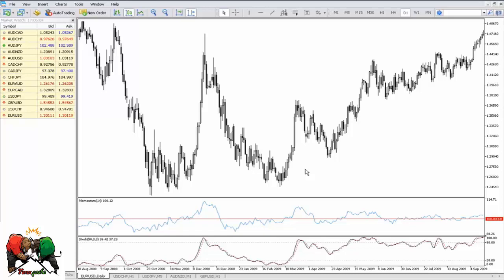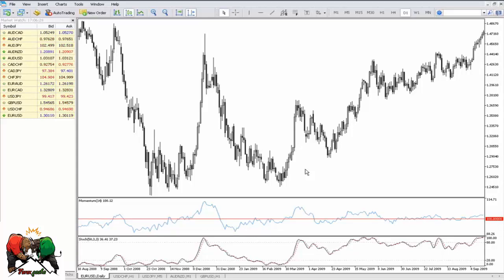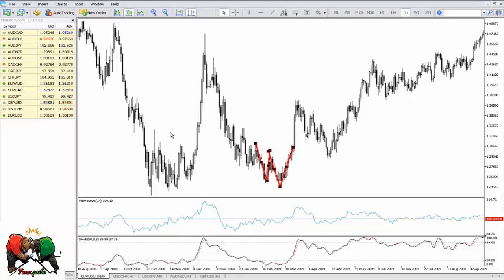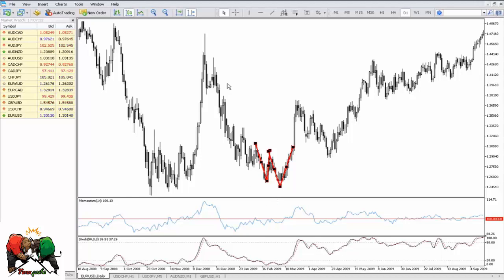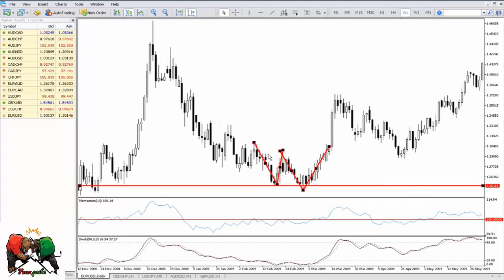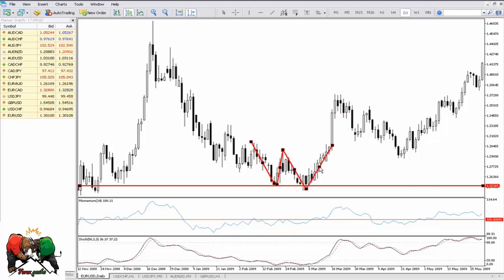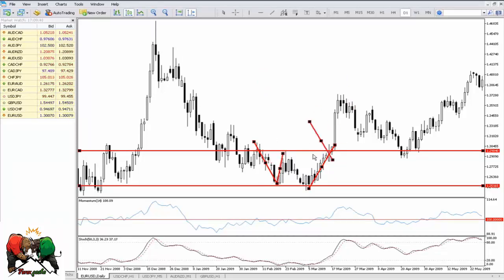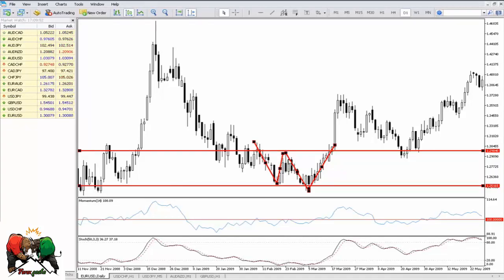best price action|How to Trade idea double bottom chart Pattern forex trading strategies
best price action|How to Trade idea double bottom chart Pattern  double bottom forex trading strategWelcome Friends to pakistan 's Biggest Technical Analysis Youtube Channel
decisive trading, double top, double bottom, how to trade, forex, price action, ftse 100, trading help, pattern trading
descending wedge, chart pattern, technical analysis, bullish pattern, falling wedge, reversal chart pattern, trading chart patterns
finance, investing, financial education, analysis, forex. cfd, trading, charts, trends, forex, cfd, stocks, make money, strategies, technical analysis, barry norman
chartpatterns, howto, daytrade, investing, trading, forexmarket, stockmarket, futures, market, informedtrades, flag, pennant, technical analysis